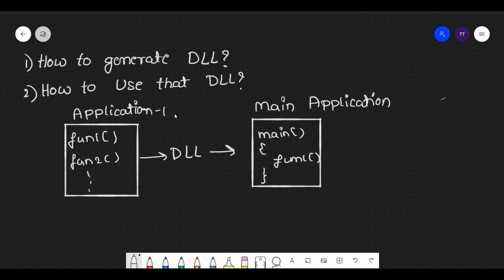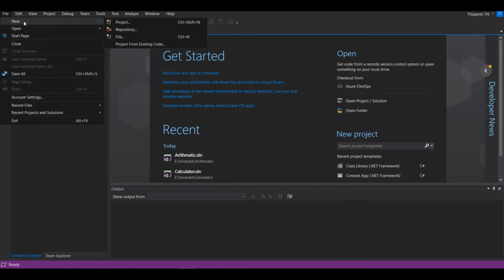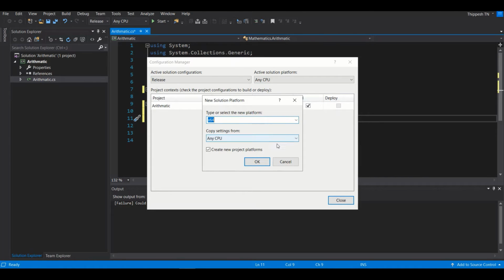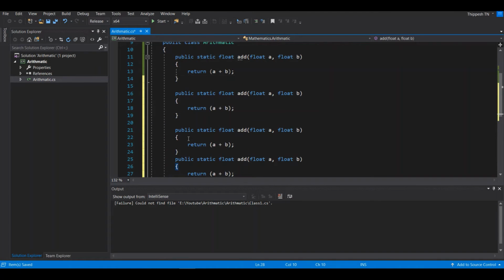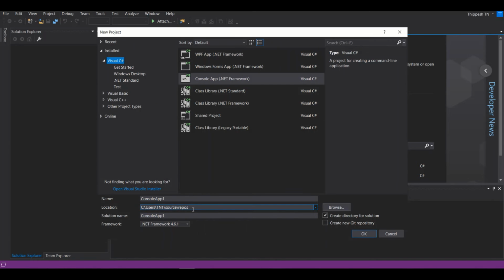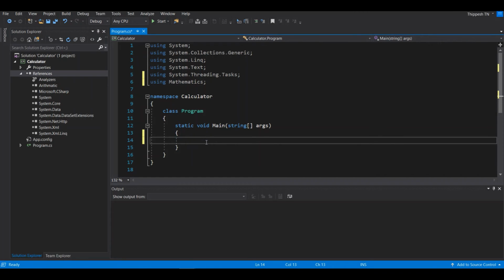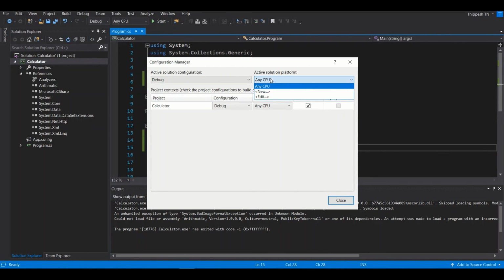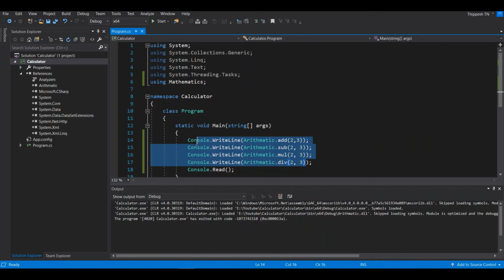How to generate and use C# DLL